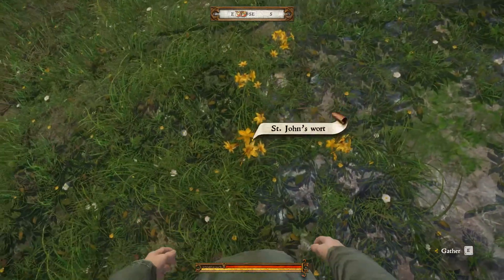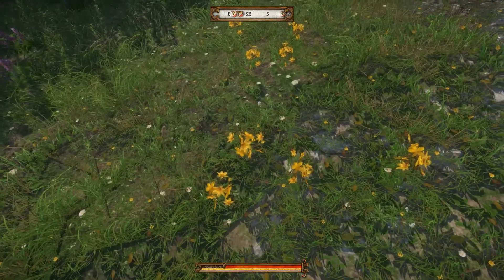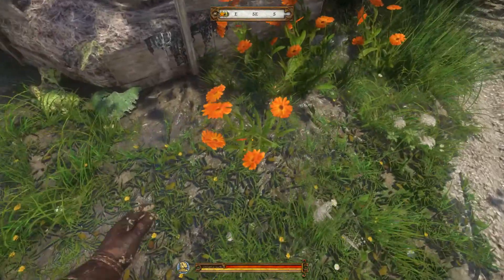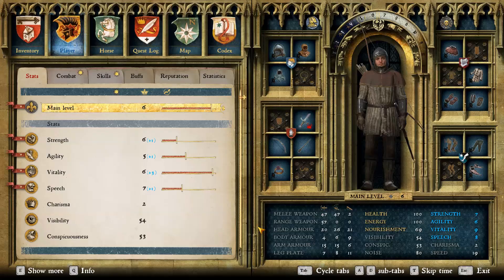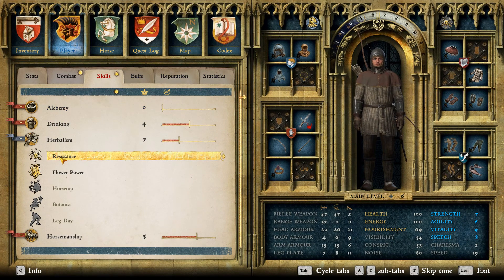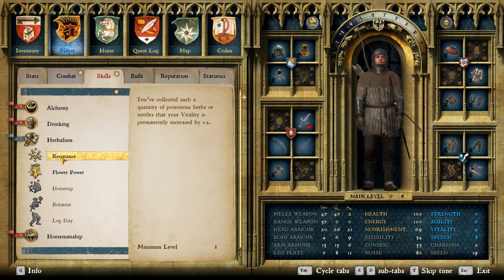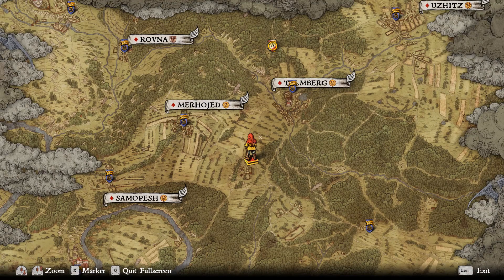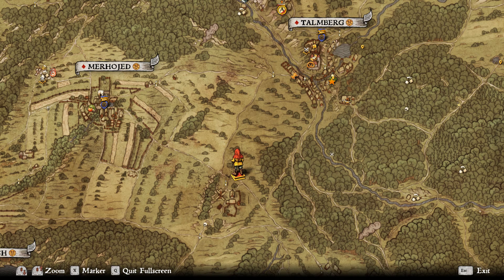Kingdom Come: Deliverance - Easy money with herbalism (tips&tricks)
From this guide you'll get know, how to get rich in no time (in Kingdom Come: Deliverance), using simple tricks. We're focusing here on herbalism - if you know which herbs gather and where to find them, they will profit you a lot and it's possible from an earliest moments of the game.